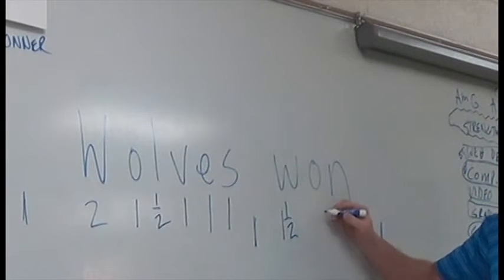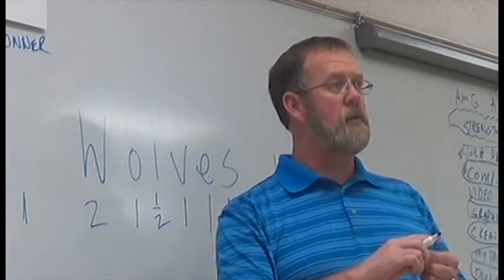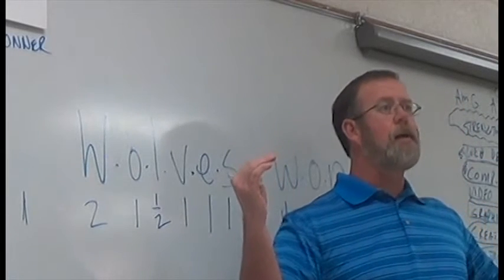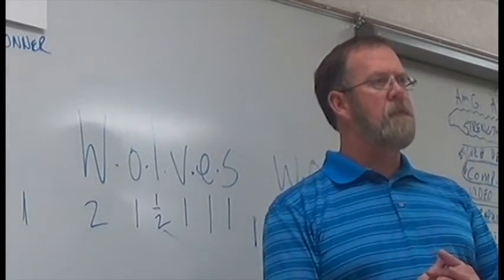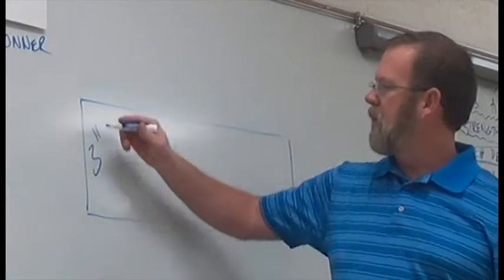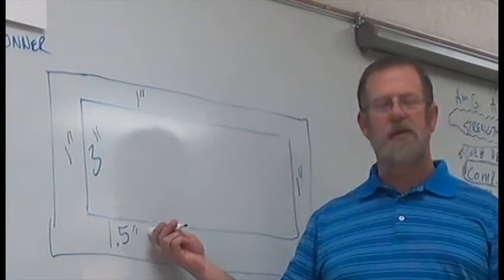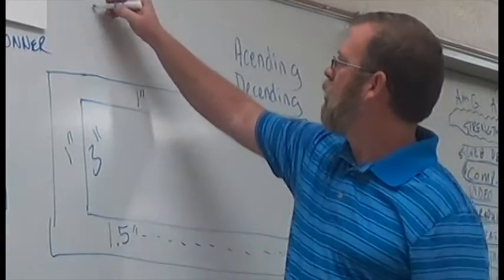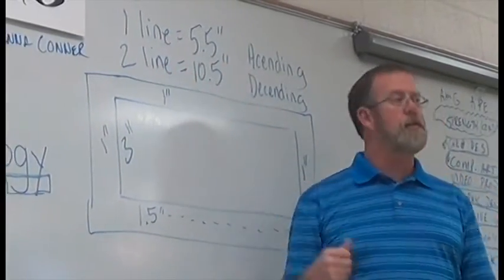Proverb one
Introduction to the Proverb lettering assignment in Fundamentals of Art.